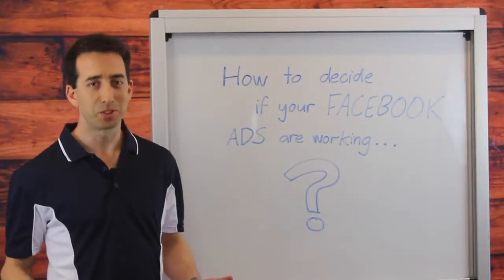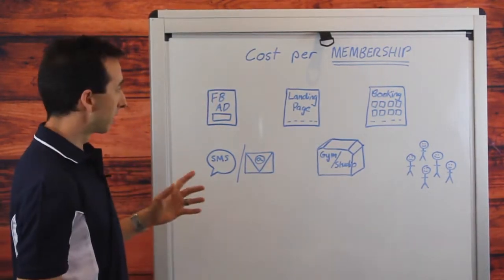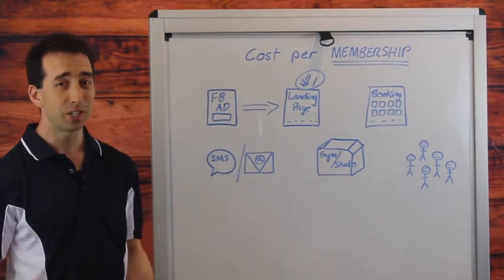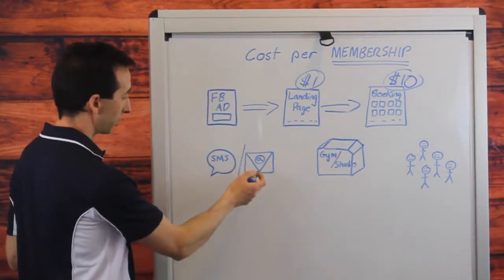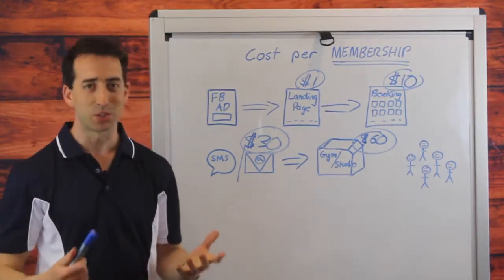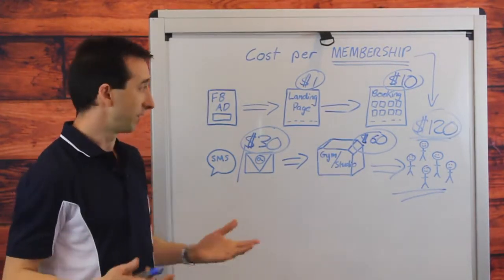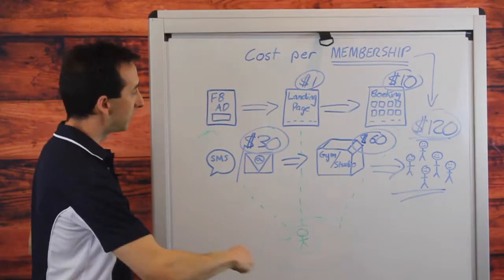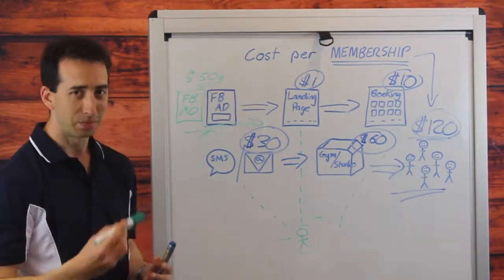Are your Fitness Facebook Ads Working?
This is the ONE metric that matters when it comes to deciding if you should keep running or SWITCH OFF your Facebook Ad Campaign for your Fitness Business.